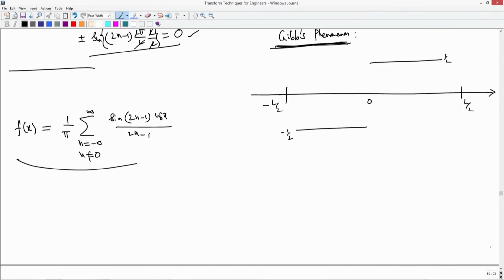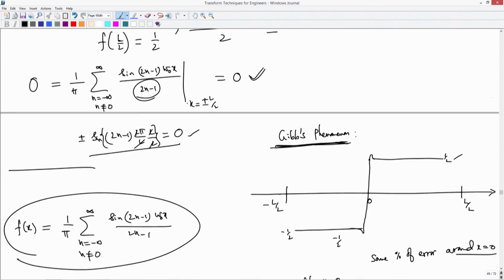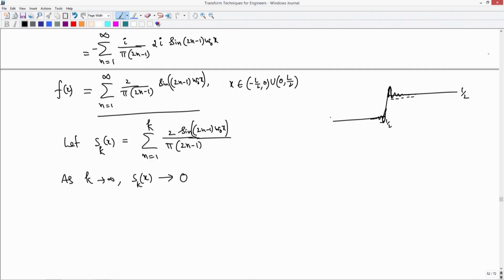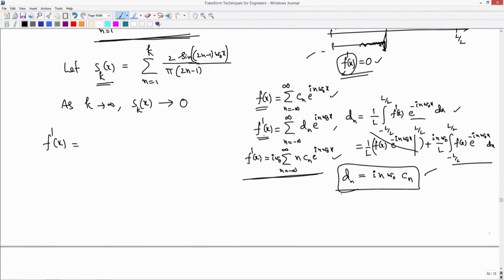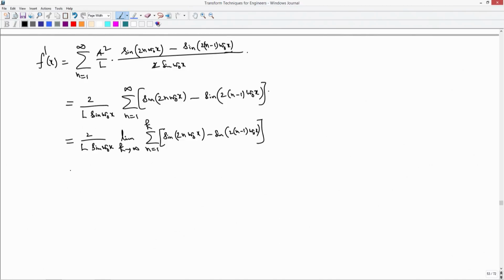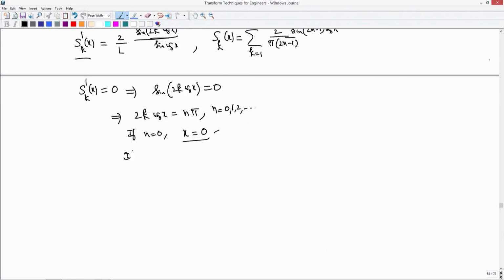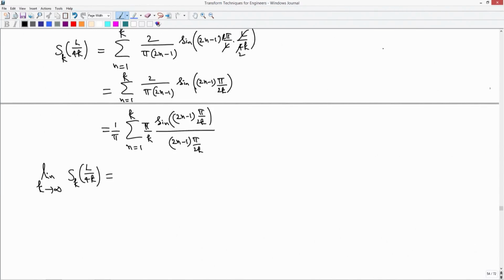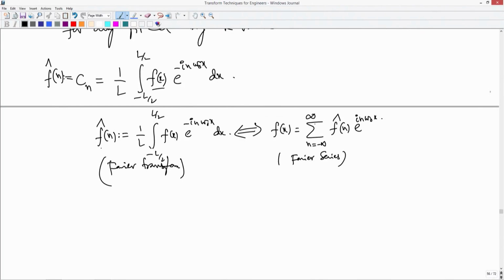#8 Gibb's Phenomenon in Computation of Fourier Series | Transform Techniques for Engineers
This lecture further explores the Gibbs phenomenon by analyzing a specific example of a piecewise smooth function with a jump discontinuity. It examines the behavior of the partial sums of the Fourier series near the discontinuity, demonstrating the persistent overshoot regardless of the number of terms included. The lecture provides a detailed explanation of the cause of this overshoot, highlighting the interplay between the oscillations of the trigonometric functions in the Fourier series and the sharp jump in the function at the discontinuity.